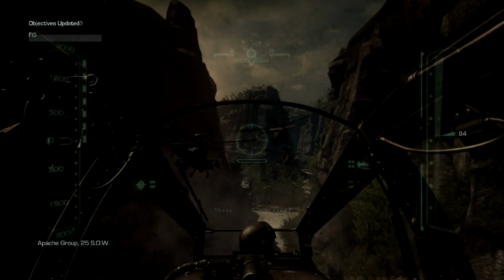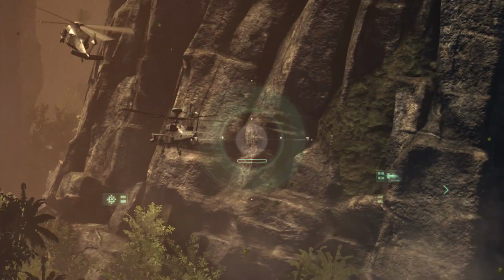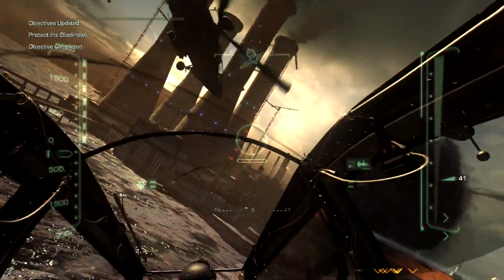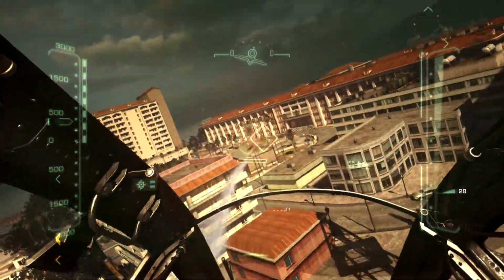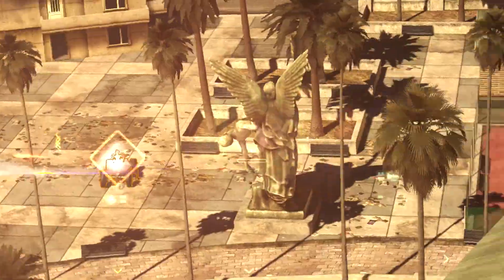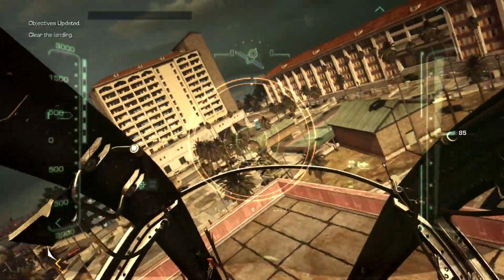08 Birds Of Prey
Call Of Duty Ghosts On Xbox One. All Video's Are Made by me without adding commentary with the intent on helping someone through a tough spot in the game or for mere entertainment. I hope my videos can help you get out of a tough spot.